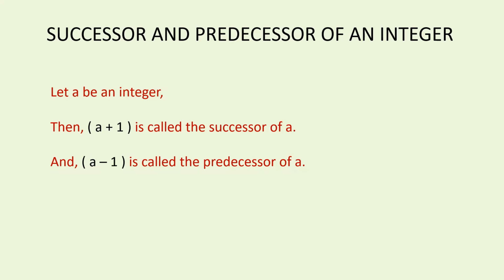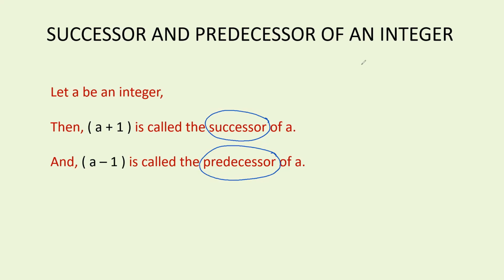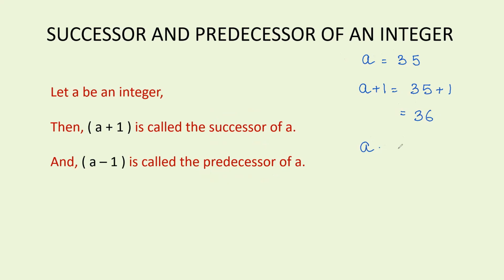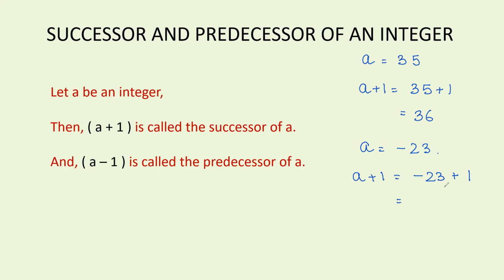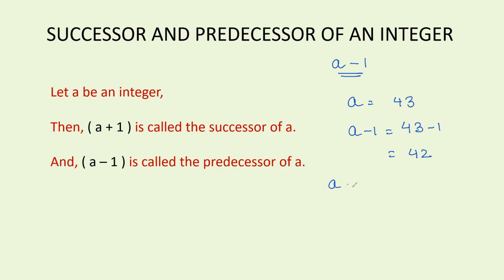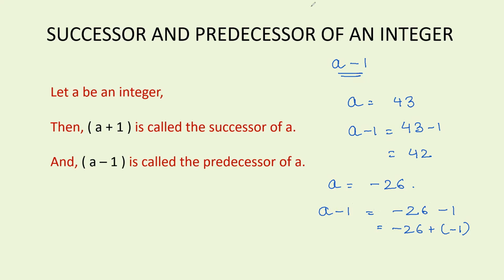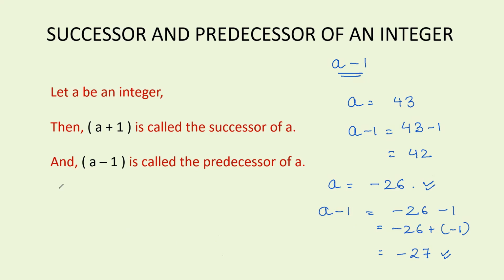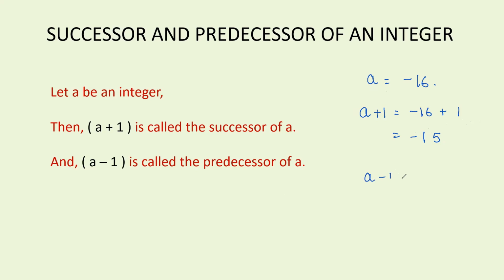Integers: Successor and Predecessor Explained with Examples | MatheMagic by Varuna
Understand the concept of Successor and Predecessor of Integers in a simple and easy way! 📚✨

In this video, you will learn:
✔️ What is a successor of an integer?
✔️ What is a predecessor of an integer?
✔️ Formula: Successor = a + 1
✔️ Formula: Predecessor = a − 1

This video is perfect for students learning integers, number systems, and basic mathematics.